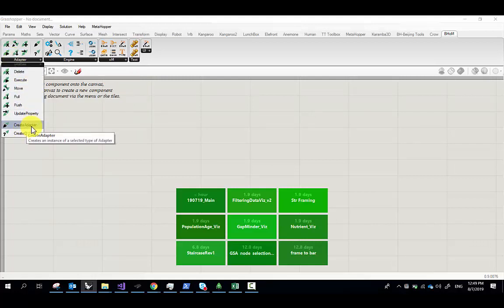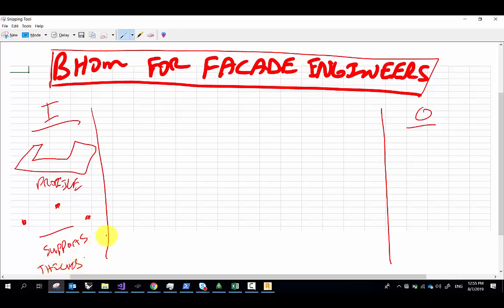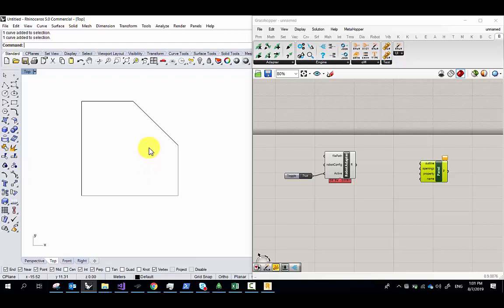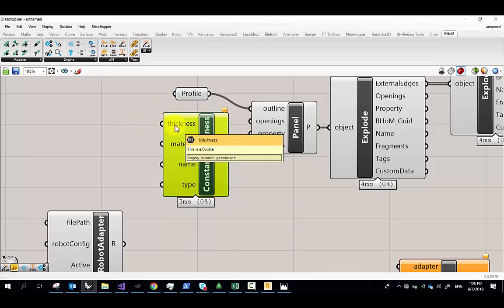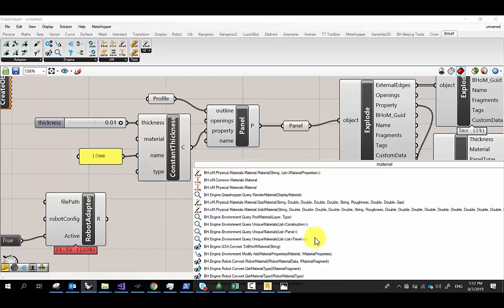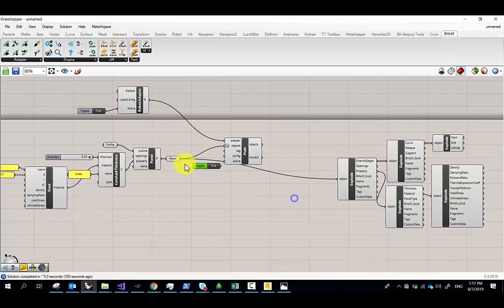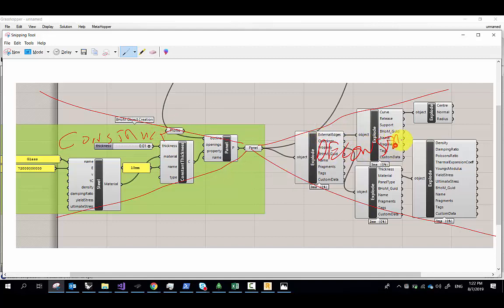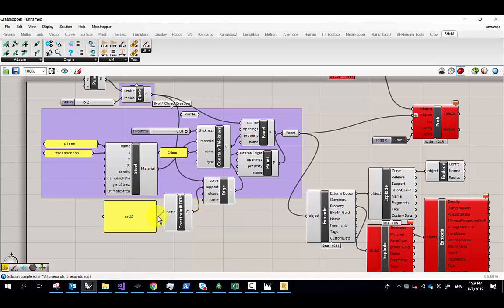Creating a Finite Element Model using BHoM and Grasshopper - Part 1/3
In this video series, we will learn how to use Grasshopper, Rhino3d, and the Building and Urban Habitat Model (BHoM) to create a Finite Element Model of a glass panel of a facade in Robot Structural Analysis.  Through this example, you will learn the basics of using the BHoM and how to mix classic engineering theory with computational techniques to save time on your projects.

For the full course which includes more detailed and extensive lessons, hours of debugging videos, quizzes, and a certificate, please